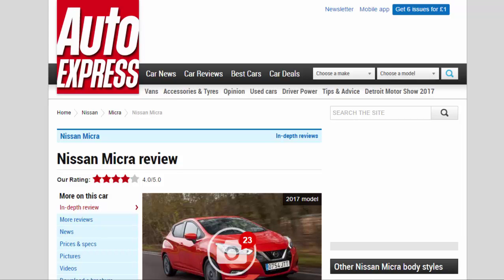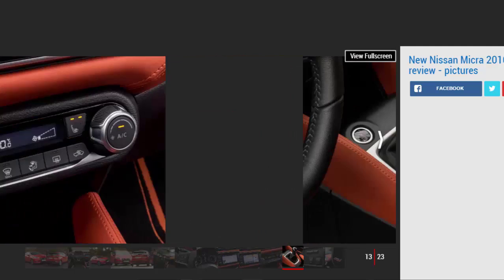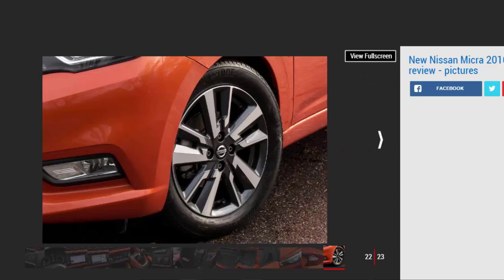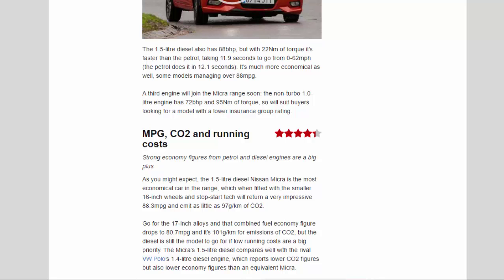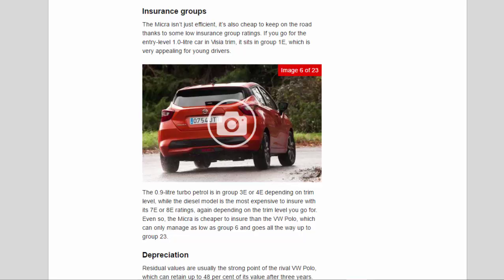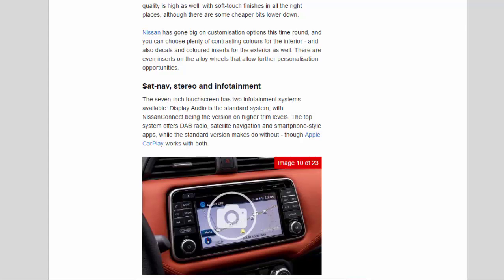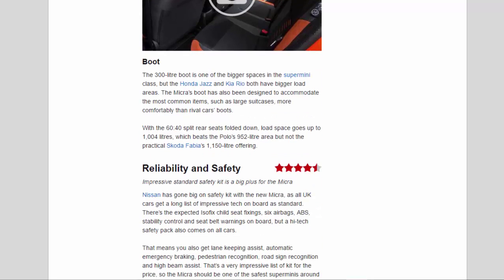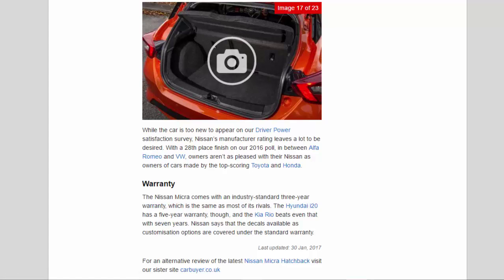Car Review - Nissan Micra Review - Read Newspaper Tv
Read newspaper:
Car review - Nissan Micra review
Source: autoexpress.co.uk